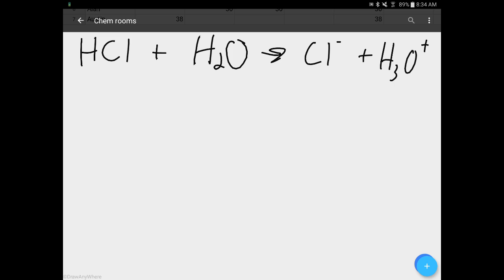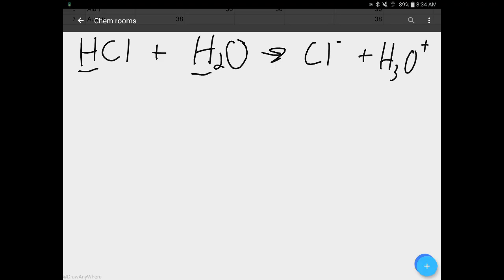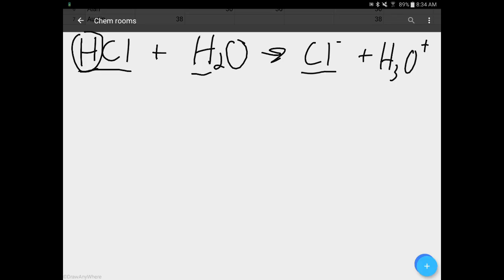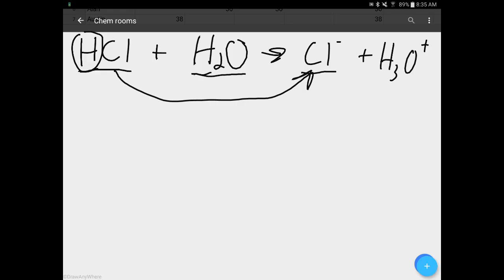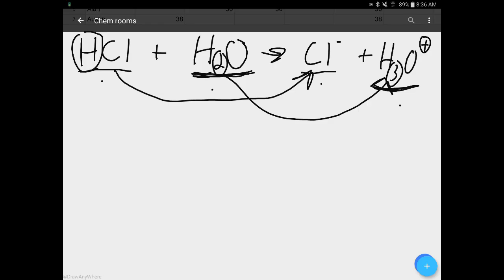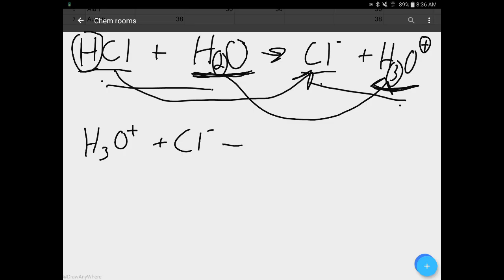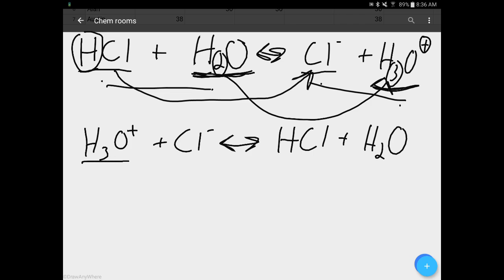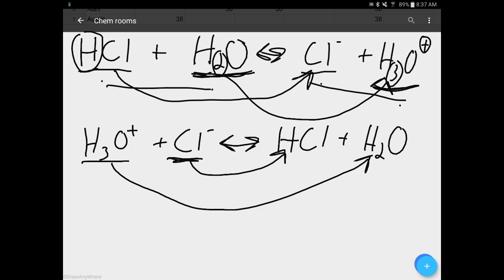Understanding acids and bases and their conjugates